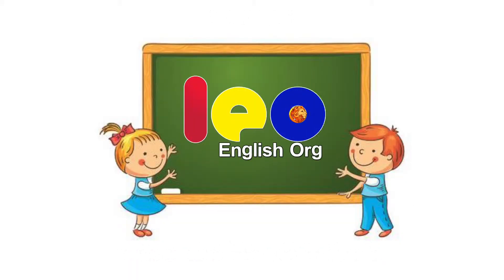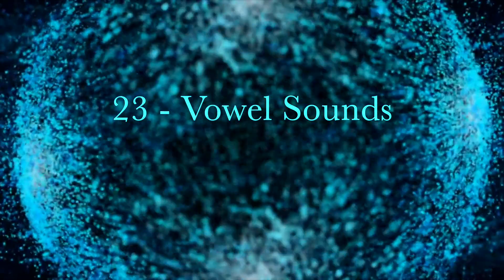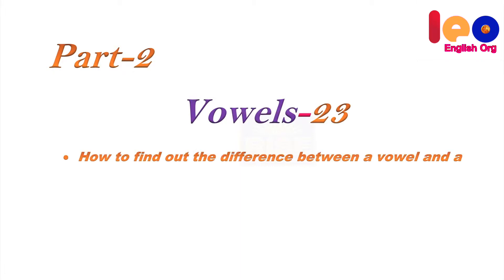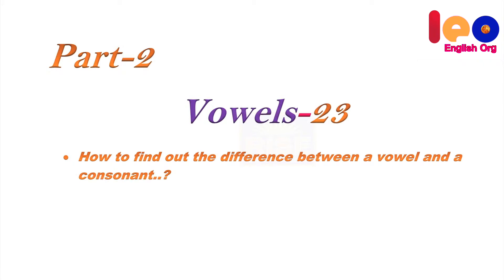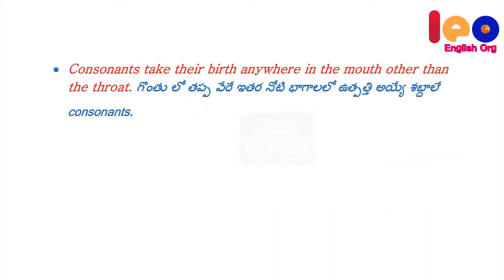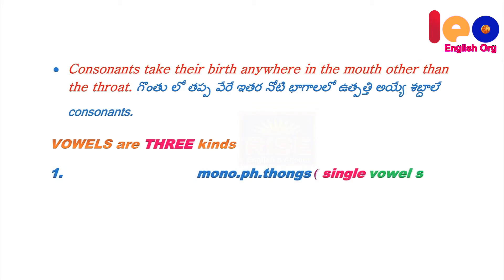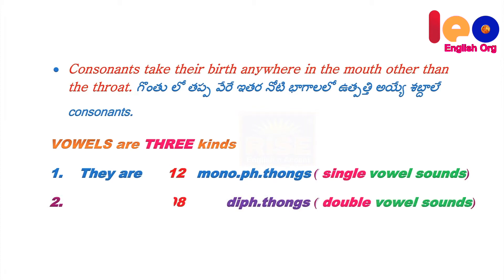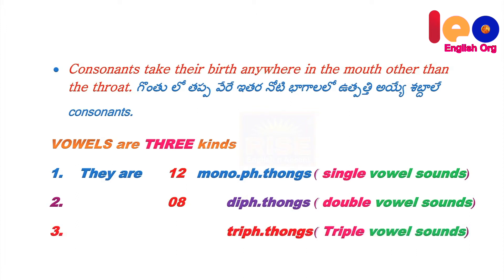03 - Vowel Sounds 23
Voice and Accent
12 Videos

Video : 03 -  Vowel Sounds 23